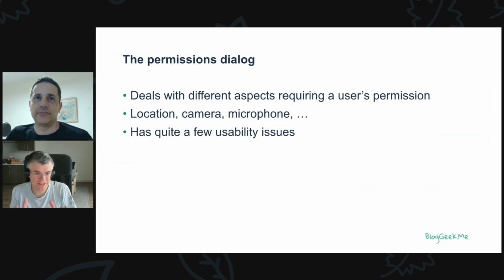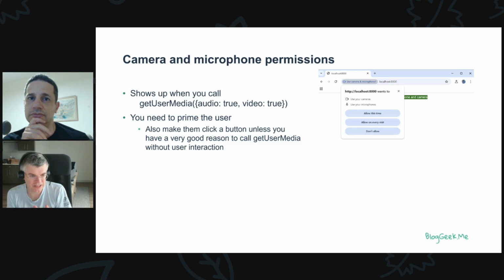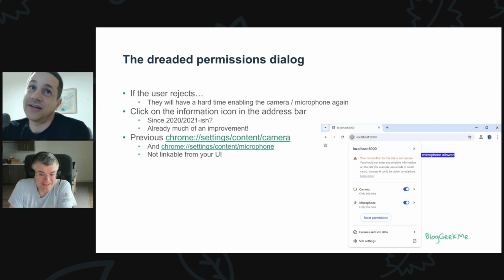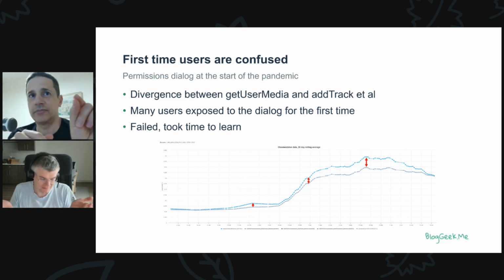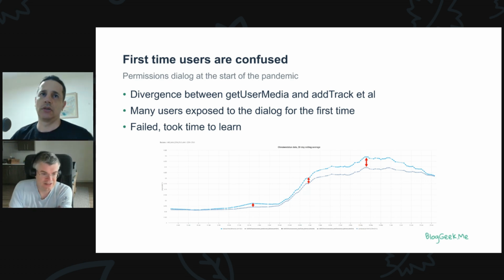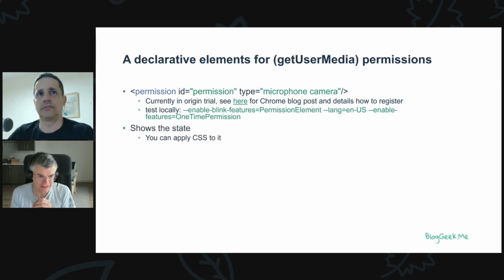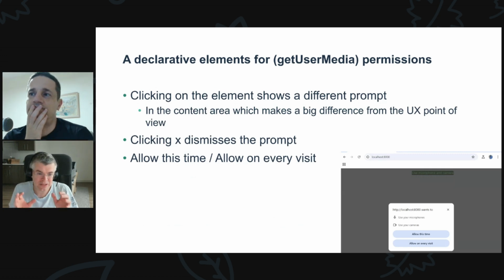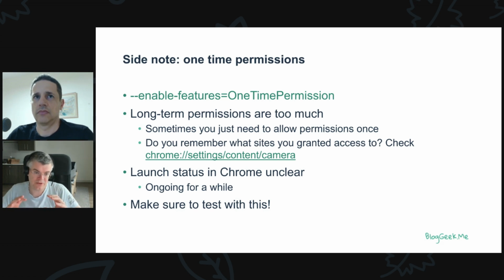GetUserMedia & the new permissions element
Chrome will introduce a new permissions element customization capabilities for GetUserMedia. This is going to affect (and improve) any WebRTC application out there

💡 The challenges with the current permissions
💡 How Chrome is improving the UX around permissions
💡 What to do to experiment with it today